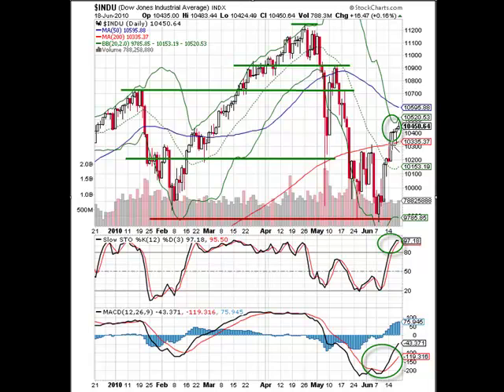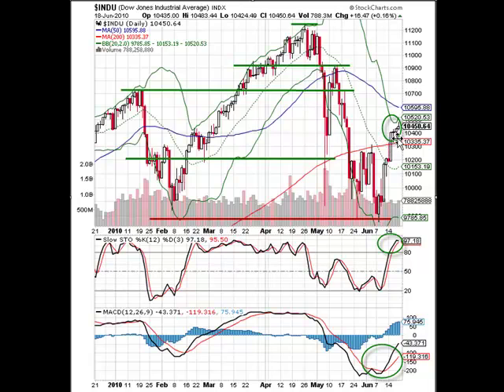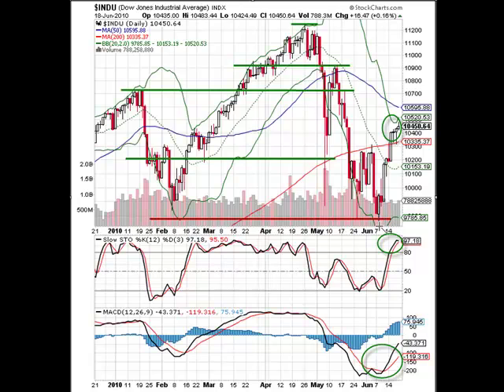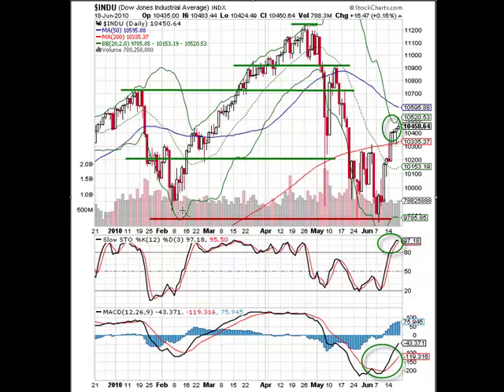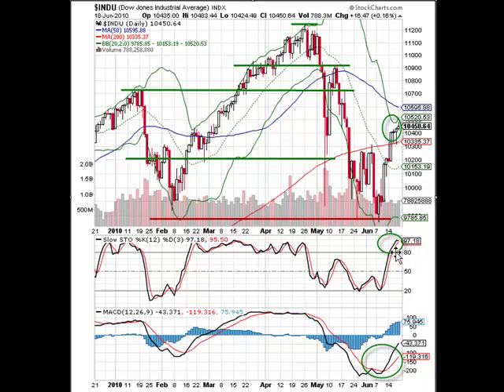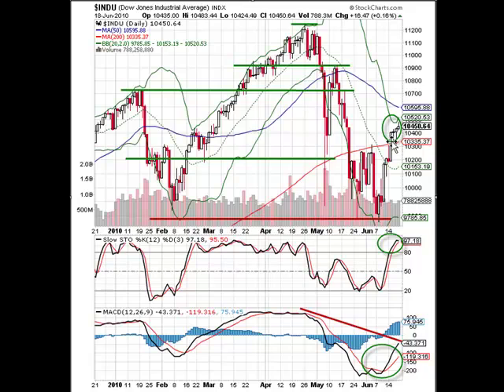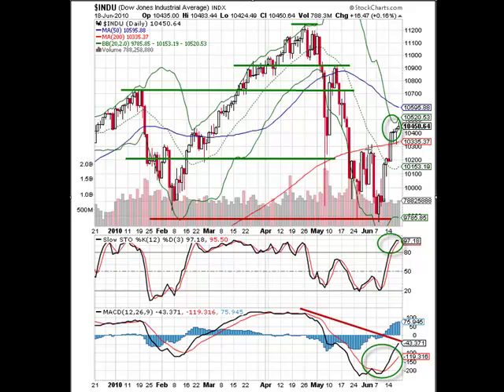Will The 200 SMA Hold?- Dow 6-18-10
We are currently at the top of the channel and the recent push up is seemingly running out of steam.  The indexes are forming a Bull Flag chart pattern so the market could just be resting before another push higher.  The volume on the recent bullish move has not been notable so the quality of the move is questionable.  The 200 SMA has been breached to the upside so that bodes for continued bullish movement, however the last three trading days have not followed through on the bullish momentum.  I feel that the indexes will retrace to test the topside of the 200 SMA so that will be significant if it holds.  If we break back down below the 200 SMA, we will continue to trade in the recent channel.